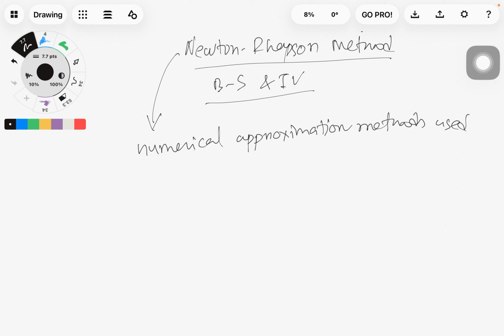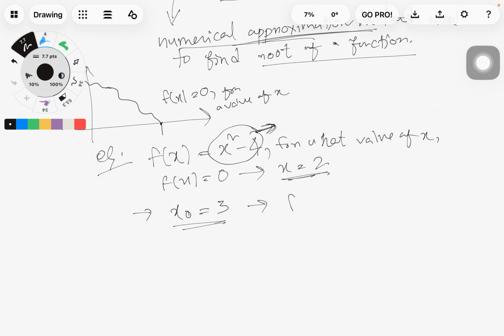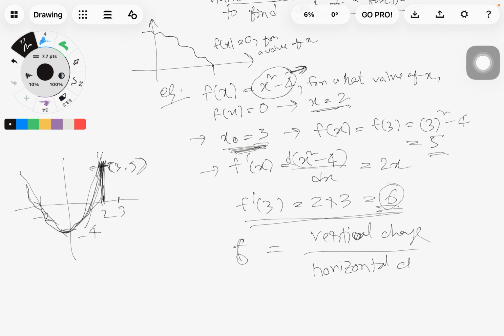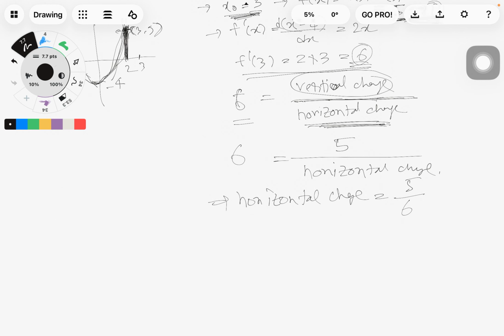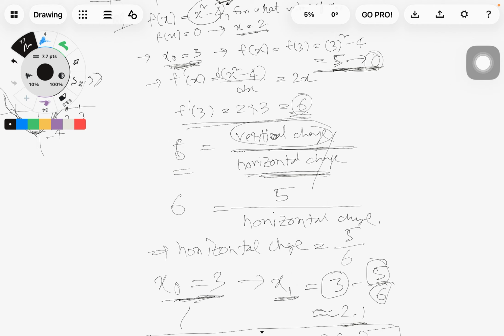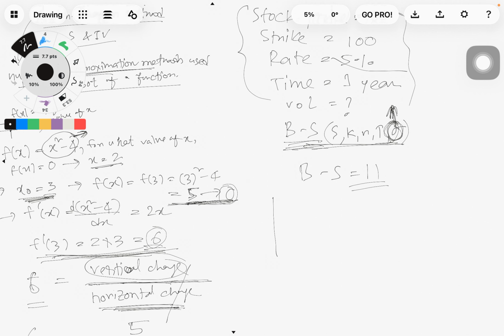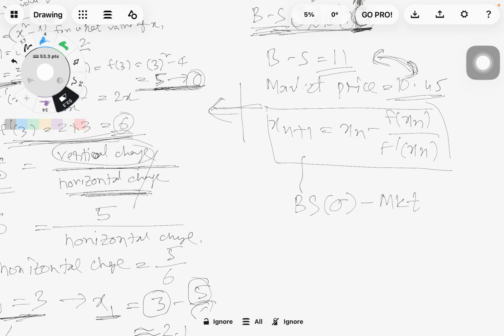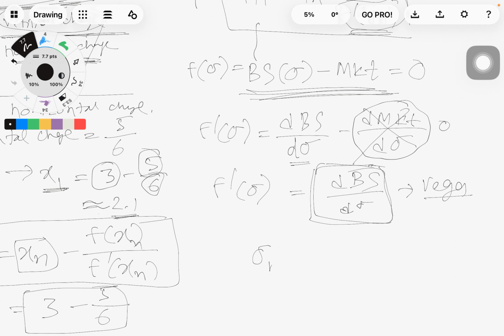Implied Volatility (Black-Scholes) : Using Newton-Raphson method to find IV